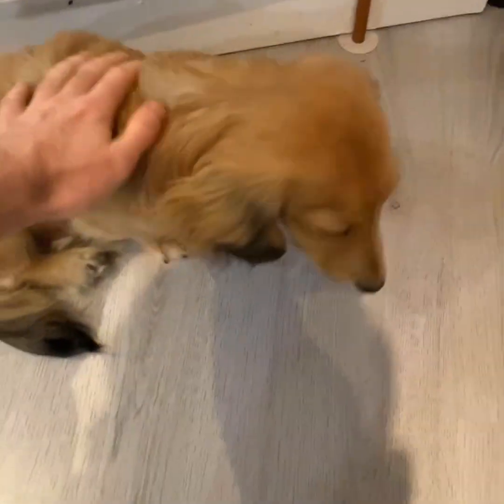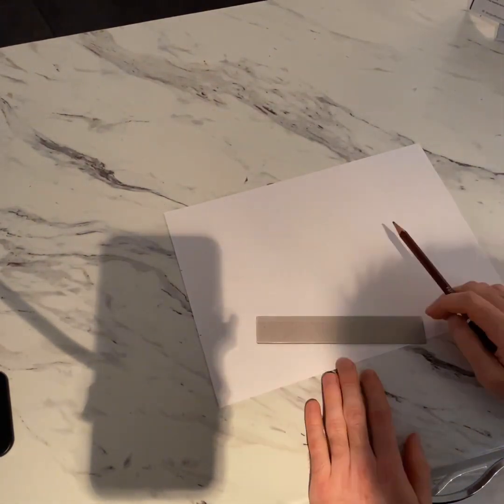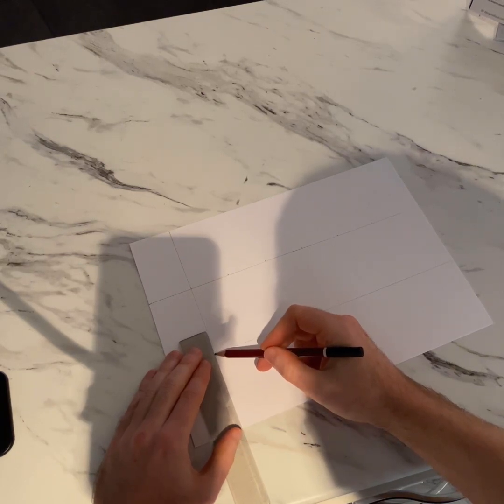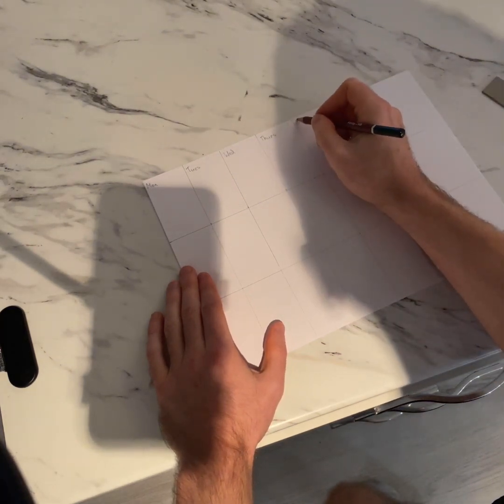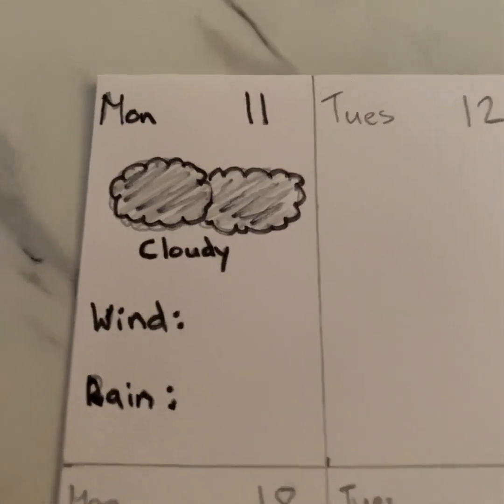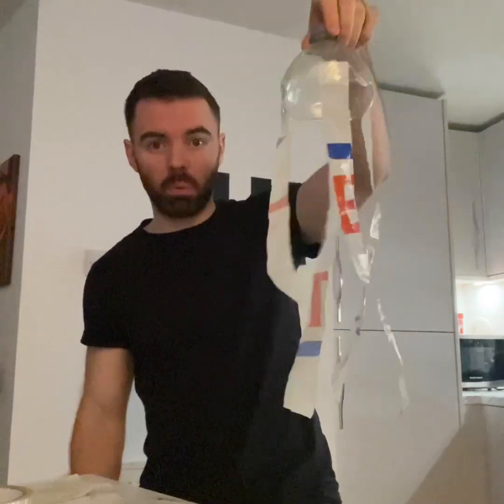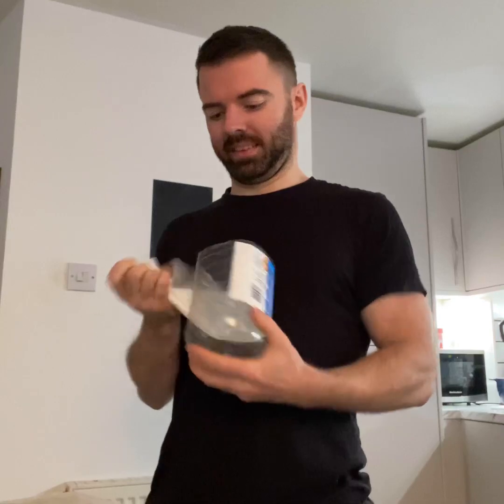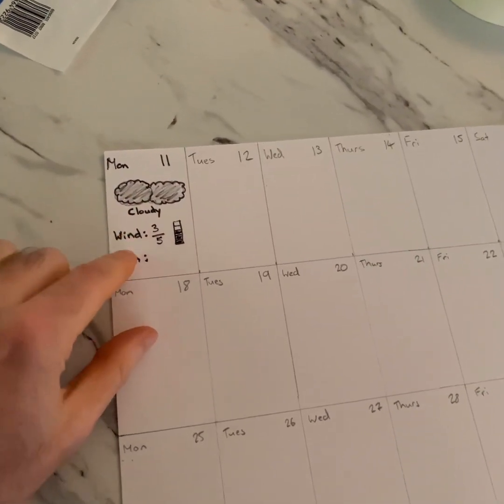STEM - Recording the Weather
This lesson hopefully guides you through how to track the weather this January.